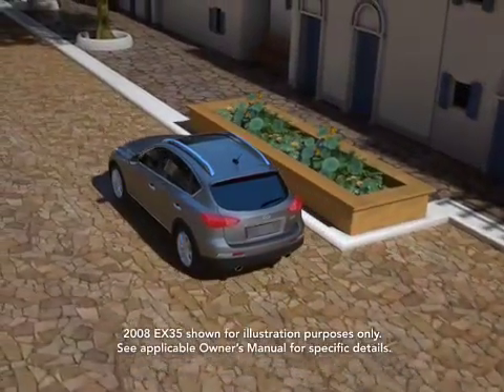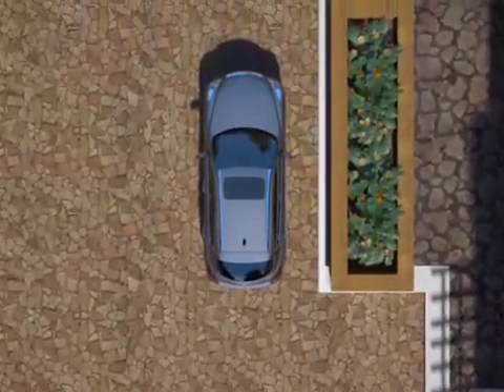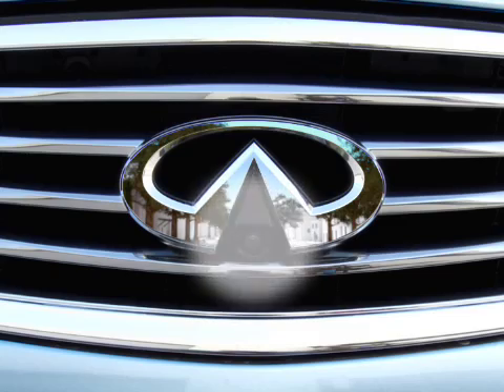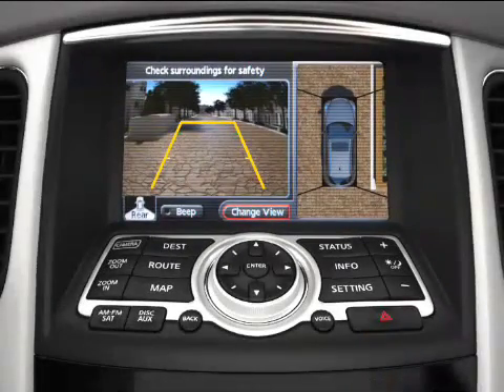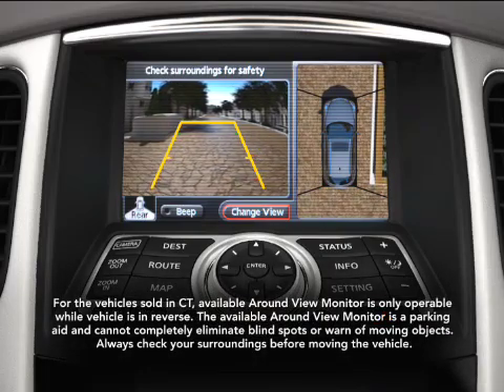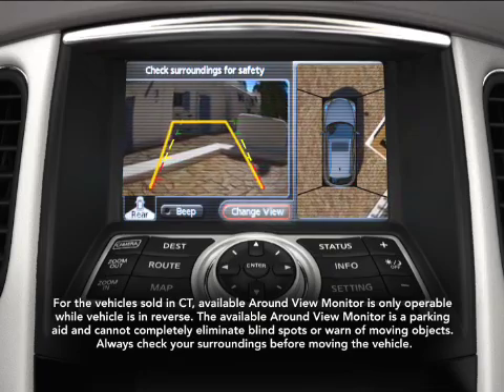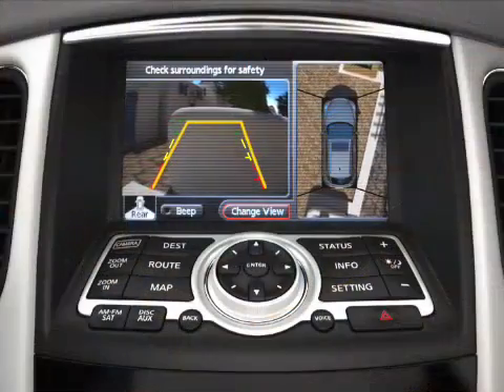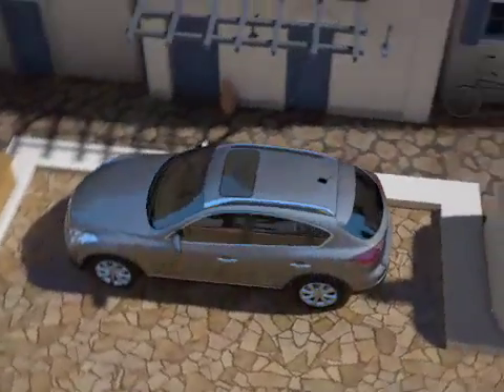Infiniti Around View Monitor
Infiniti's New Technology, the only one in any vehicle today, the Around View Monitor.